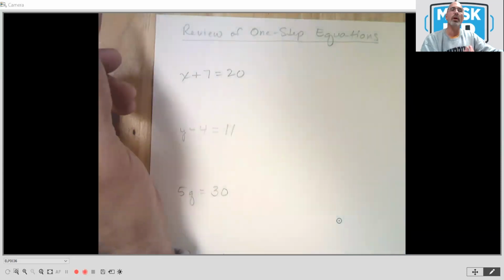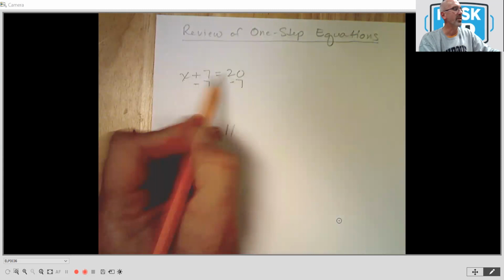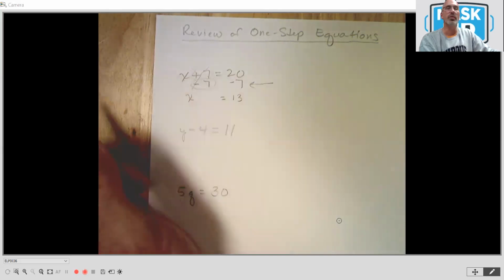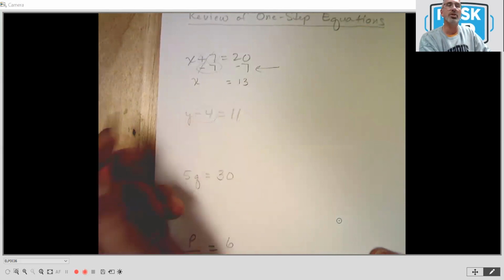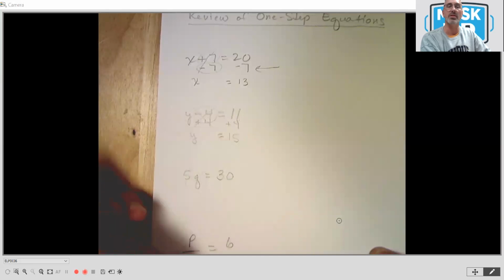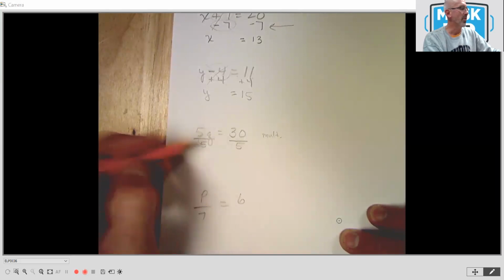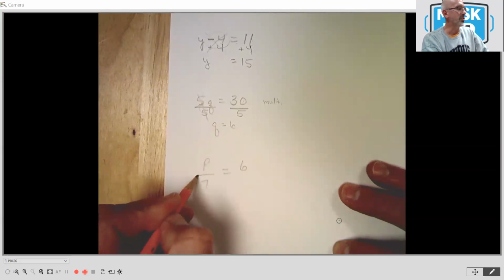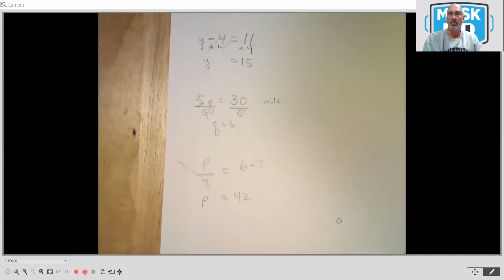Review of One-Step Equations